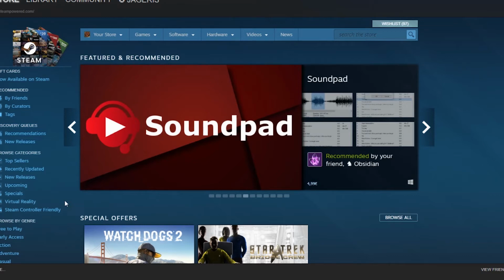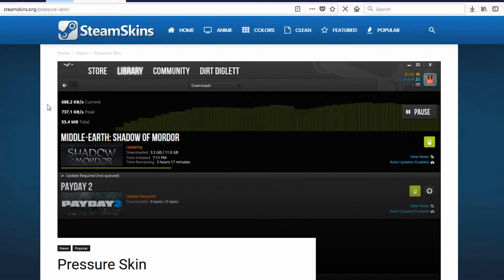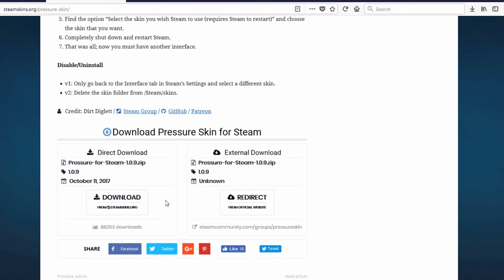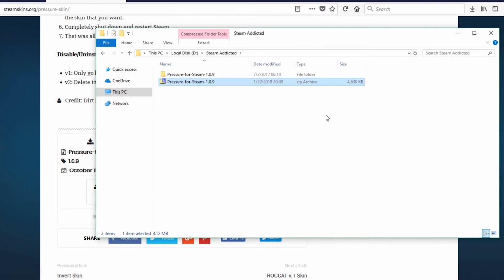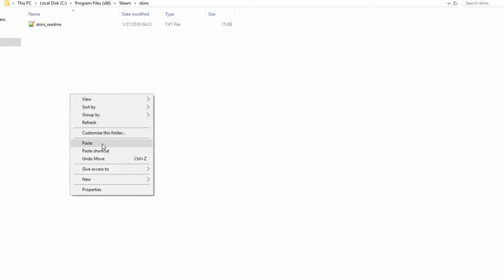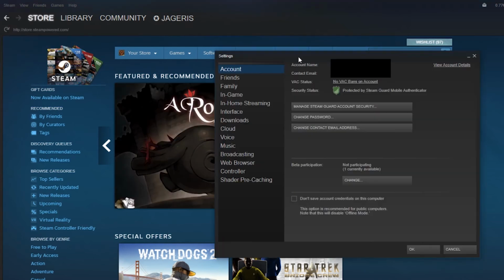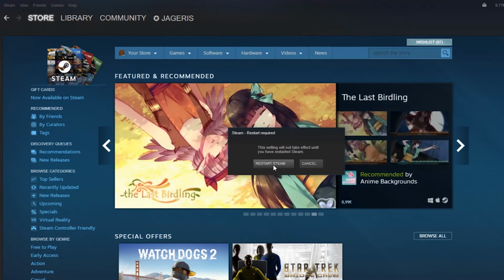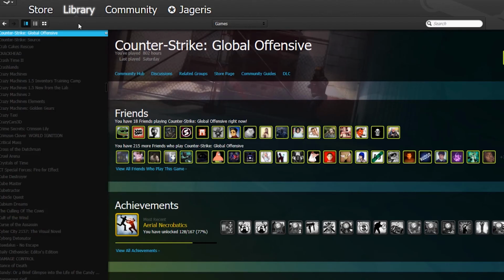How To Change Your Steam Skin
Like using Steam and playing games on it but that design looks old to you? Wanna try something new and different? Here's a perfect tutorial for you on how to change your Steam client Skin to a new one! Just pick your favorite skin, install it and you're good to go!